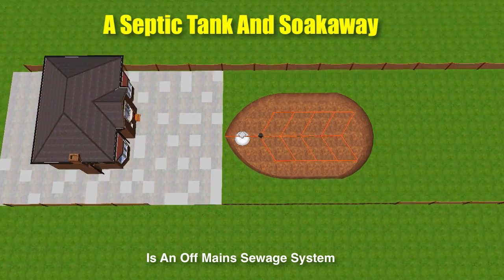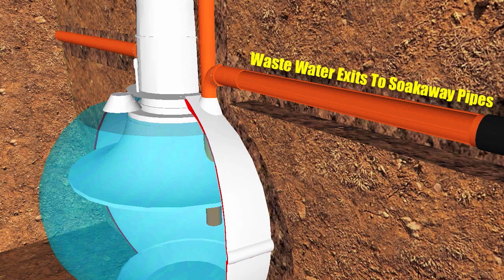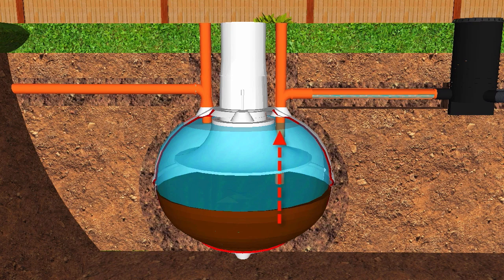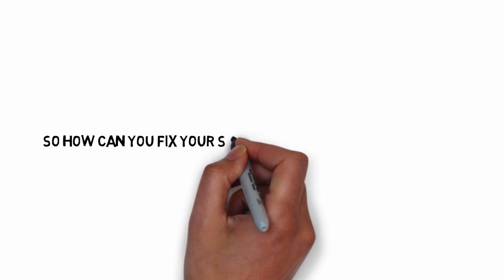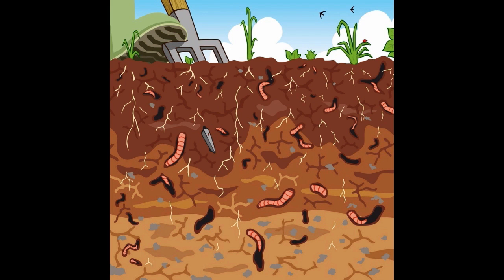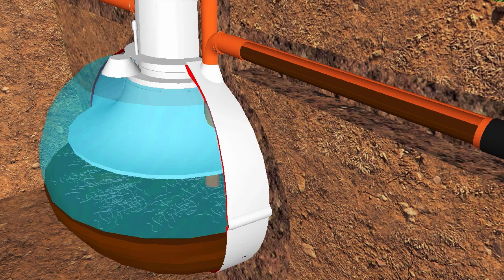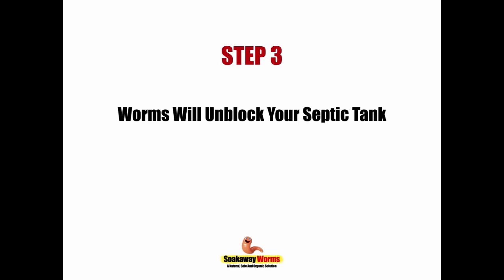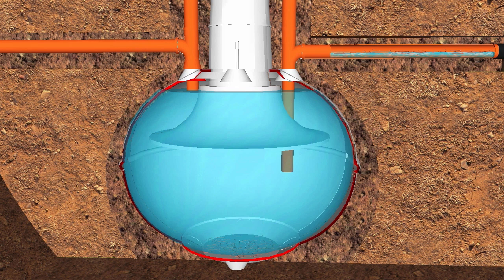Septic Tank Soakaway Worms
This video is about Septic Tank Soakaway Worms